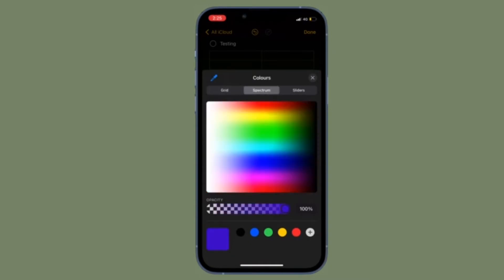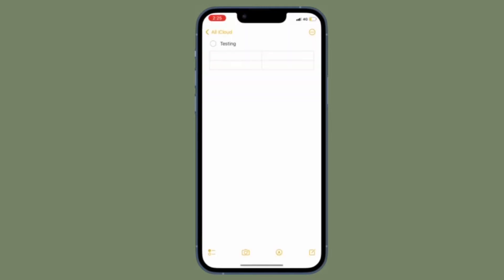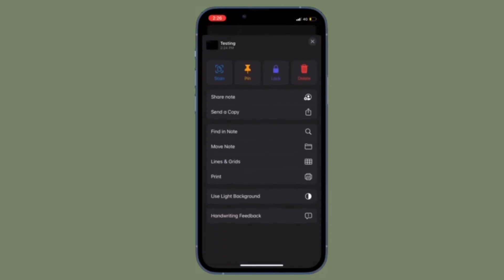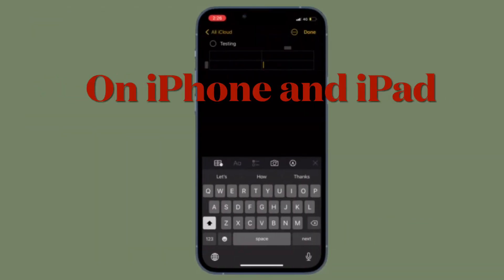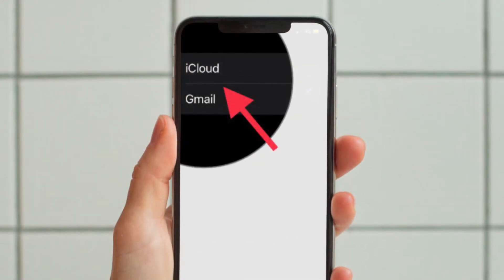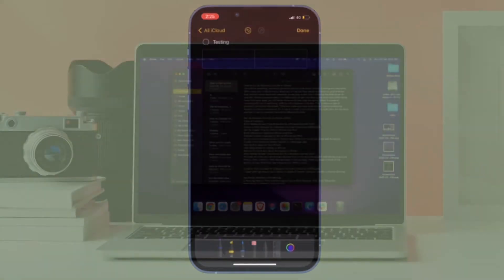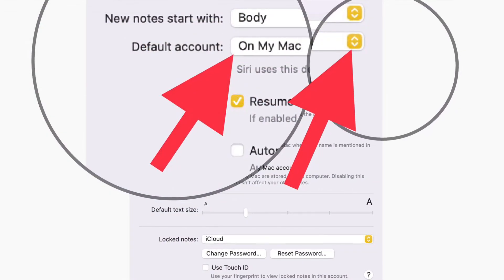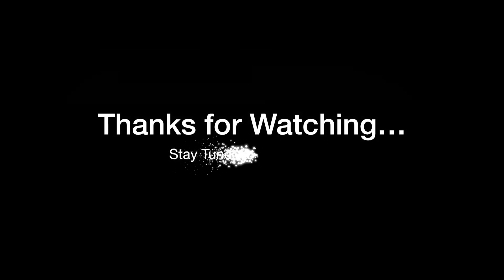How to Change the Default Account for Apple Notes App on iPhone, iPad and Mac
Here is how you can change the default account for Apple Notes app on iPhone, iPad and Mac. Let’s learn how it’s done!